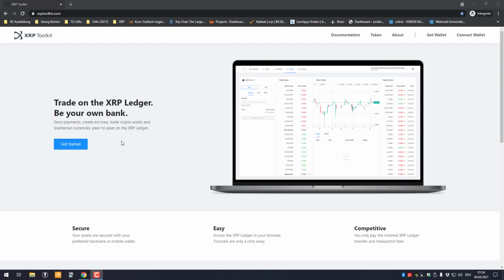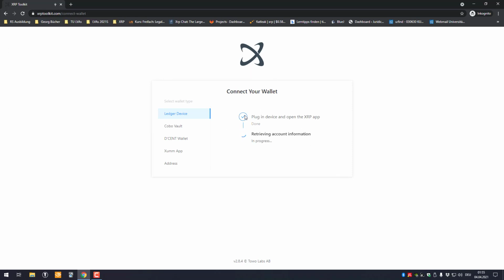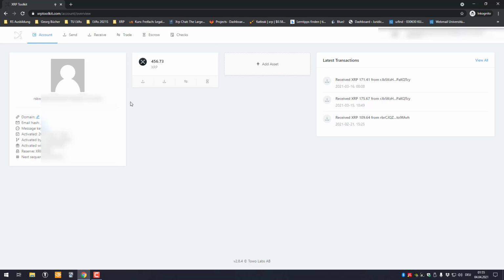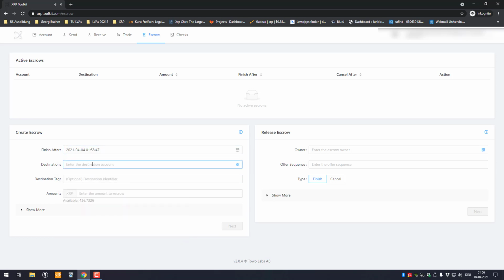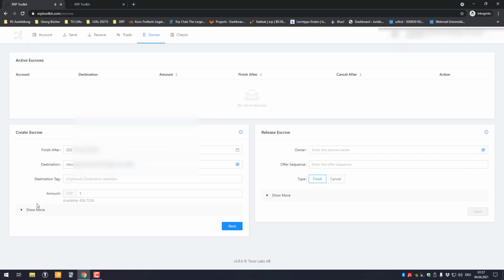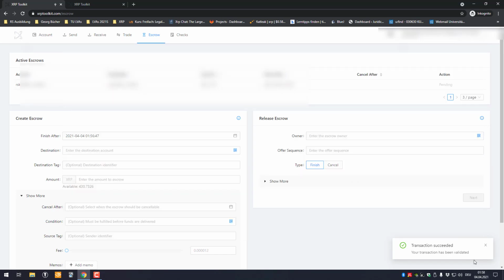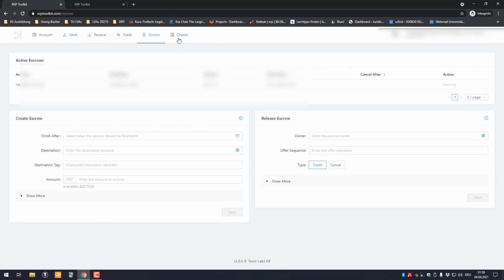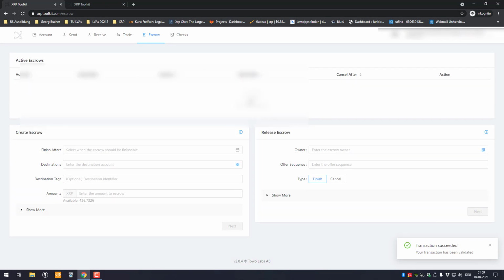Creating your own XRP Escrow with the XRPToolkit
In this video I am showcasing how to create your own escrows using the XRPToolkit.

XRP: rDevi1Yydsx4htxXgRG42yG3JWBsXgw5Rj